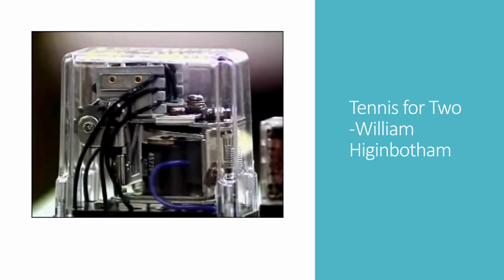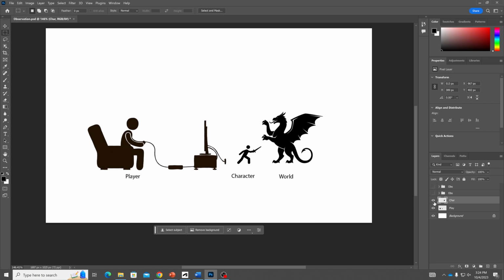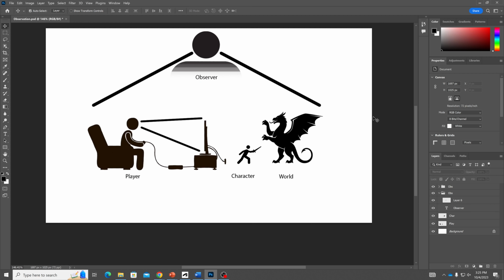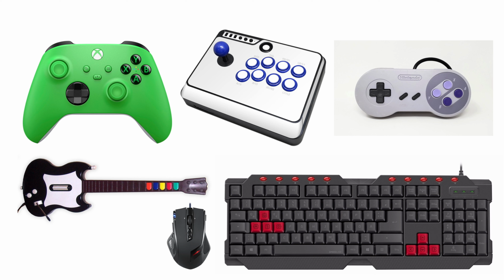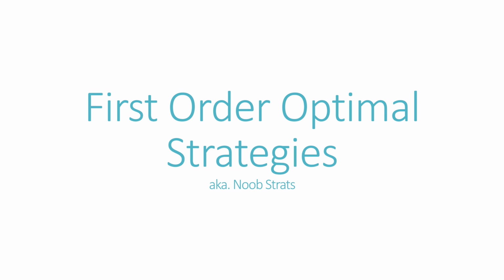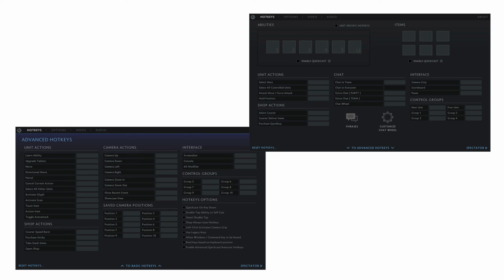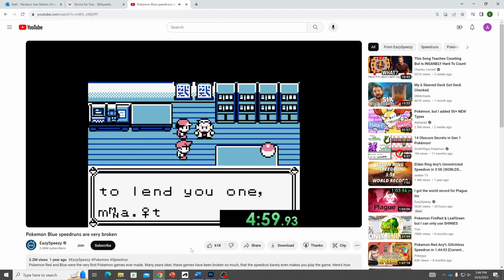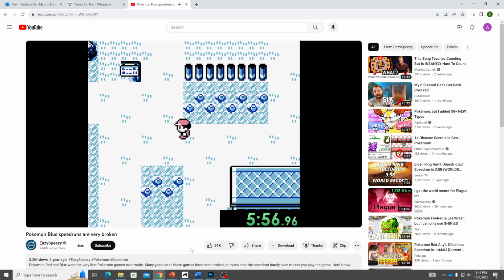Oct 4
Missed a few minutes at the start of class, but not much was lost. sorry bout that.